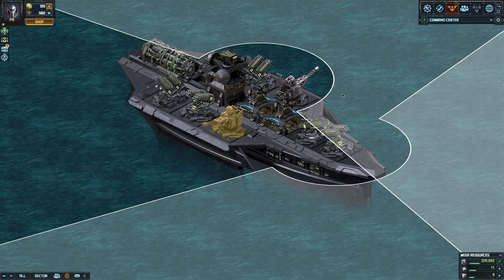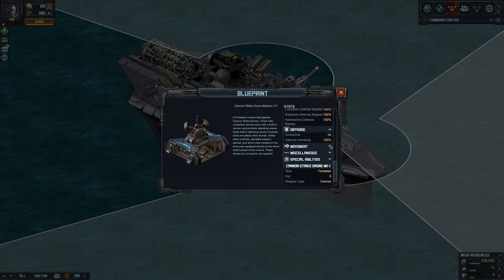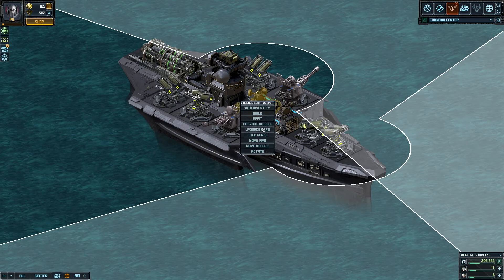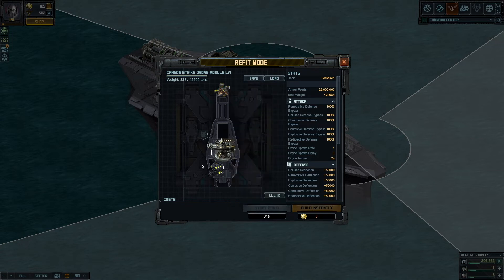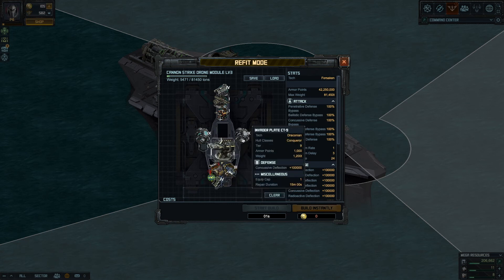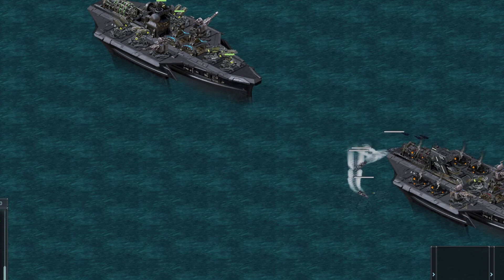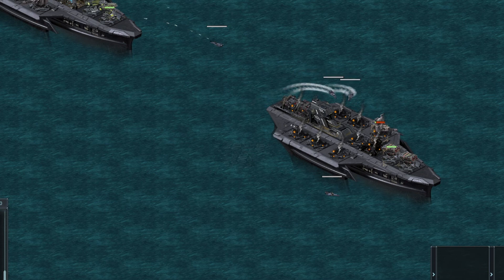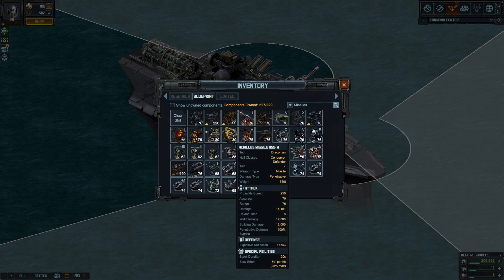New Hyperion Modules [Cannon Strike Drone] Dec 2020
The Cannon Strike Drone module was released in November, and this video provides an overview of what it does and how it interacts with the Bridge, with a hive, and shows it in action against an enemy.  This is my second video about the Hyperion, I hope you enjoy it, and please let me know how they can improve in the comments, cheers!